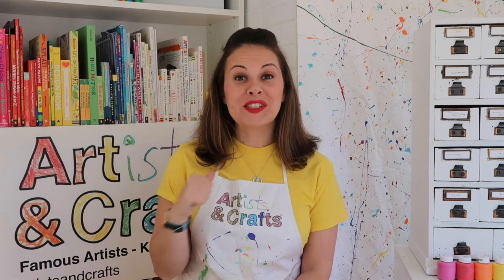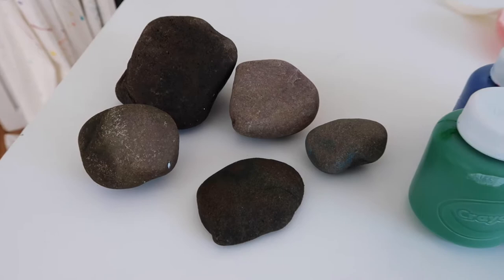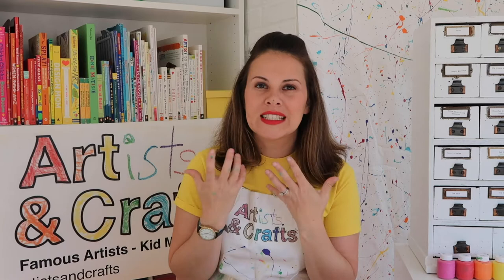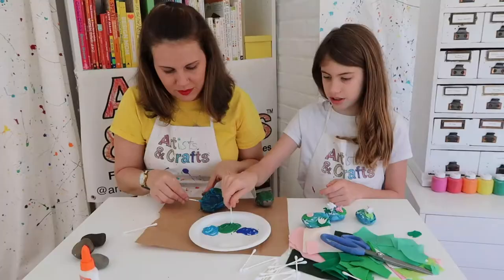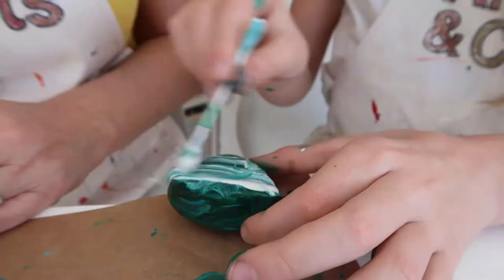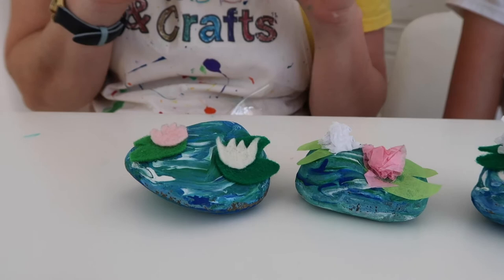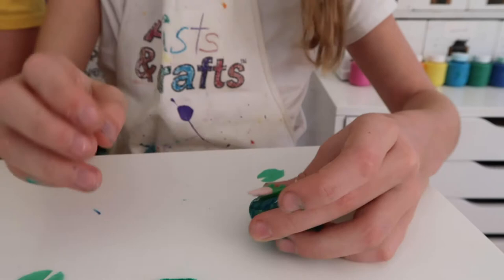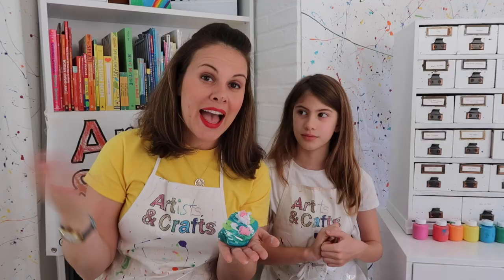Claude Monet Rock Paperweight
Join our online class, Thursday Mornings at 10am.

Rocks
Blue, Green, & White Paint
Q-Tips
Felt or Tissue Paper in Greens, Pinks, & Whites
Scissors
Glue